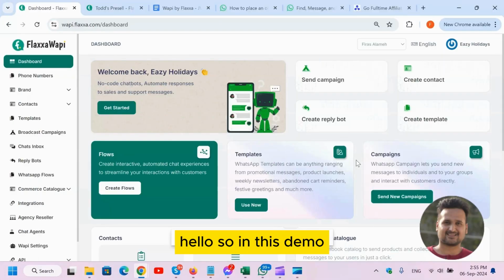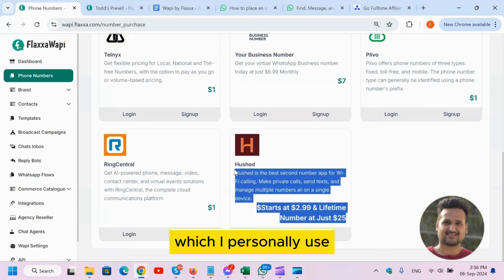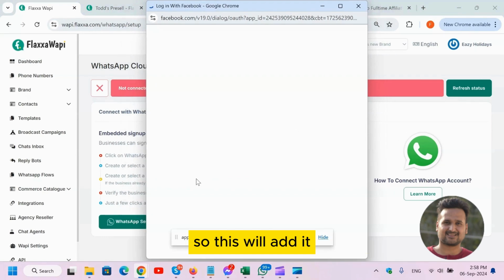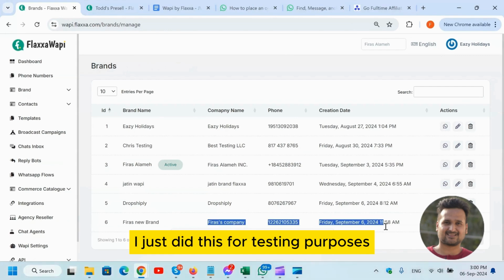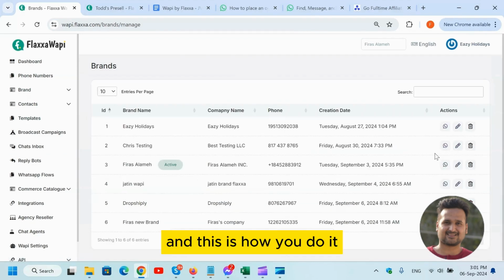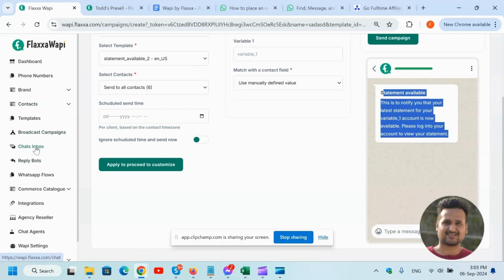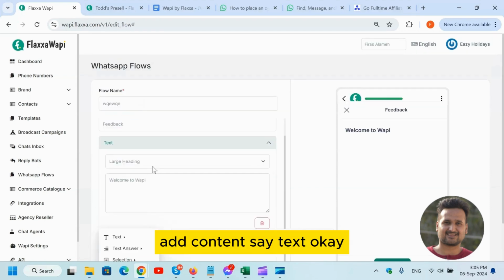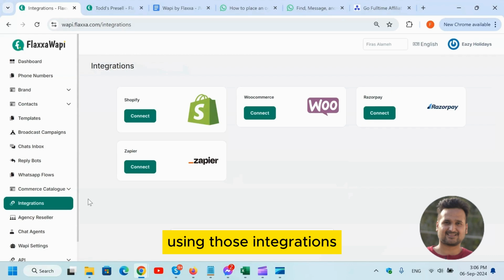FlaxxaWapi Whatsapp Automation Tool: Create Smart, No-code Auto-reply Bots 24/7 Customer Engagement!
FlaxxaWapi Review Whatsapp Automation Tool: Create Smart, No-code Auto-reply Bots for 24/7 Customer Engagement! FlaxxaWapi is LIVE and businesses are already jumping on board to secure access. Now, it’s your turn to see what all the buzz is about.

FlaxxaWapi is the world’s FIRST fully-integrated WhatsApp marketing automation platform.  FlaxxaWapi transforms your WhatsApp messages into powerful sales generators with advanced AI, smart segmentation, and lightning-fast automation!

Send UNLIMITED messages, create instant replies, build personalized campaigns, and automate your customer interactions — all for a one-time, super-low fee with ZERO restrictions! And it’s as simple as 1-2-3:

⭐️ Step 1: Sign Up & Set Up
Create your FlaxxaWapi account in minutes. No complicated tech setup, just follow the prompts, integrate your contact lists, and you’re ready to go!
⭐️ Step 2: Automate & Engage
Use FlaxxaWapi’s AI-powered tools to automate messages, segment audiences, and create campaigns that get results. Run drip campaigns, send reminders, and respond to customer inquiries – all on autopilot!
⭐️ Step 3: Deliver, Engage, Profit
Launch your campaigns and watch your audience engage like never before! FlaxxaWapi ensures your messages land right in their inboxes.

Here’s a glimpse of what you can do with FlaxxaWapi:

➡️ Automated WhatsApp Marketing: Send high-response, targeted messages effortlessly.
➡️ Build and Nurture Relationships: Engage your audience with personalized WhatsApp communications.
➡️ No-Code Chatbots: Create smart bots that respond instantly to inquiries and handle conversations at scale.
➡️ Organize and Segment: Use tags and advanced filters to reach the right people at the right time.
➡️ Automated Drip Campaigns: Set up sequences to engage prospects and drive conversions on autopilot.
➡️ Built-In Analytics: Track open rates, response rates, and conversions in real-time.
➡️ Unlimited Contact Lists and Campaigns: Scale your WhatsApp marketing without restrictions.
➡️ Embed Chat Widget: Add WhatsApp chat functionality directly to your website.
➡️ AI-Powered Tools: Automate replies, categorize conversations, and boost engagement using AI.
➡️ No Email, No SMS Costs: Drive engagement without the usual SMS or email platform fees.

Why FlaxxaWapi?

Today, every business needs WhatsApp marketing and automation to cut through the noise of outdated marketing channels, increase engagement, and boost sales – and they’re willing to pay top dollar to those who can help.

With FlaxxaWapi, you get the tools to cash in on this exploding market. With the included commercial license, you can offer WhatsApp marketing services to clients and earn big – no limits, no restrictions!

Businesses using FlaxxaWapi are already seeing huge results, with some reporting up to a 75% boost in engagement and a significant increase in sales. Ready to join them?